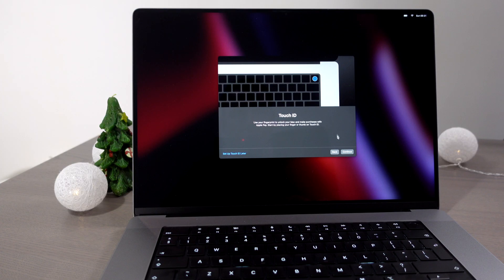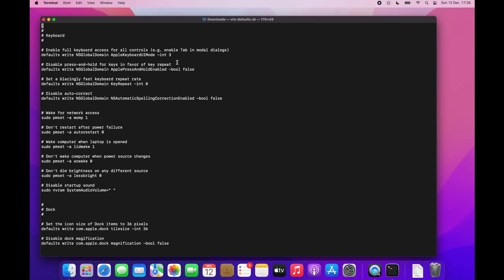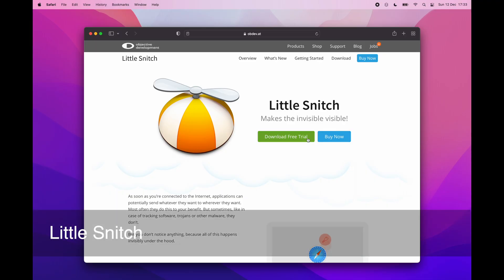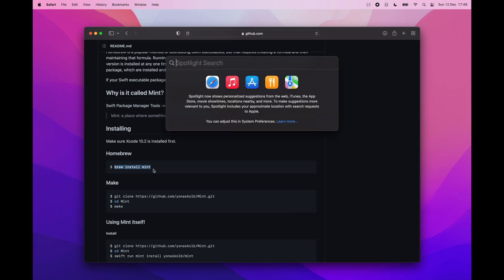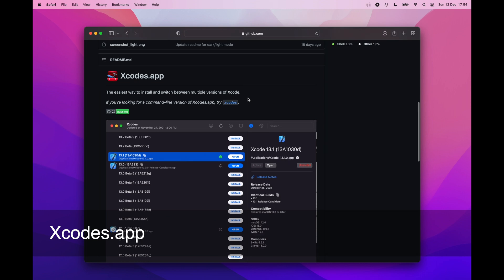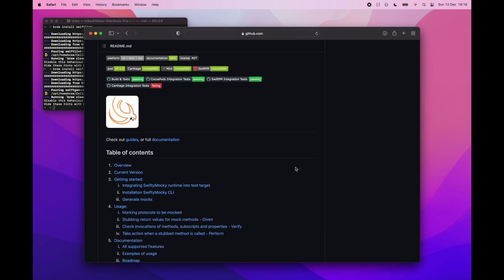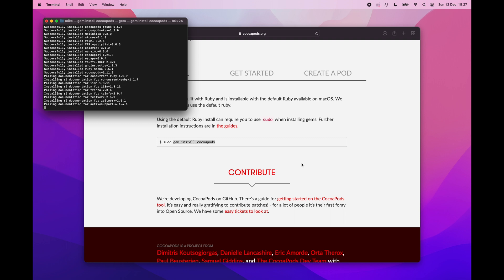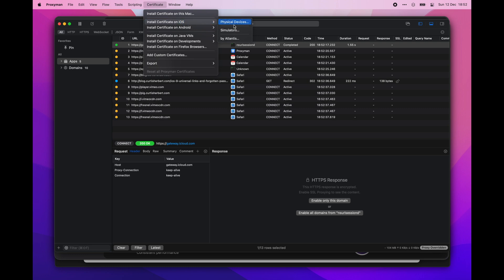iOS dev - setting up a new M1 Max MacBook Pro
When I get a new Mac I always start with a clean setup. Today I would like to show you how my setup process looks like and what apps goes to my development machine.

What dev apps do you use and would like to recommend? Feel free to put some in the comments 😊

00:00 Intro
01:05 Initial setup
01:41 My bash setup script
02:48 Little Snitch
03:33 Homebrew
03:47 Carthage
04:11 Mint
04:24 SwiftFormat
05:05 Xcode
05:34 XcodesApp
06:01 SwiftLint
06:22 SwiftGen
06:36 SwiftyMocky
06:56 rbenv
07:32 CocoaPods
08:05 Lazygit
08:35 Proxyman
09:15 Outro